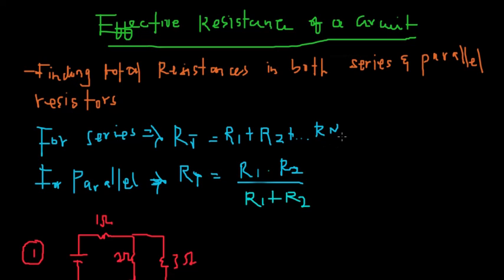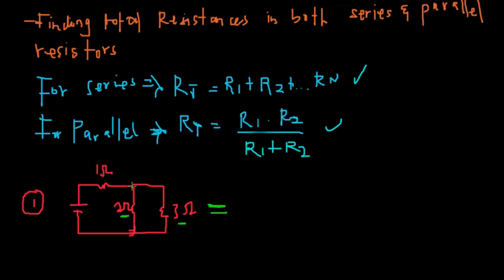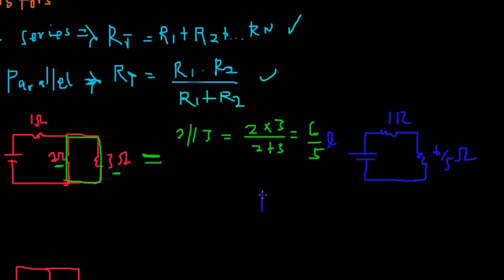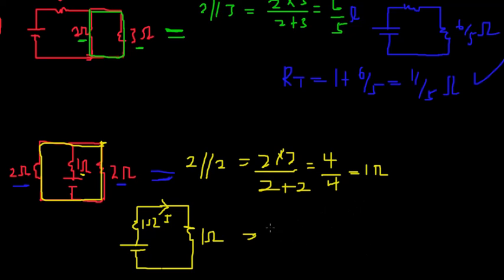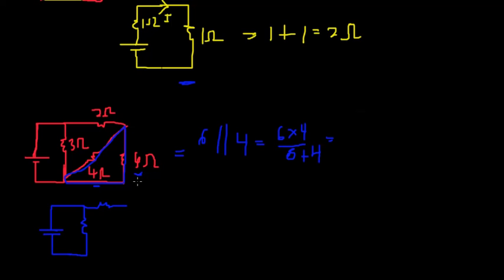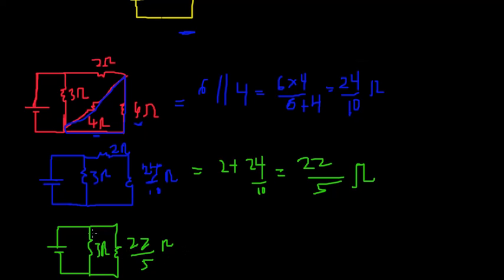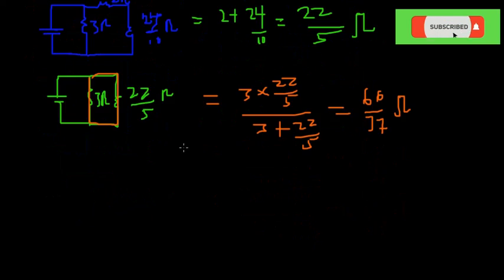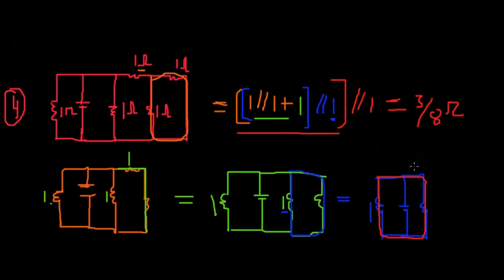Equivalent RESISTANCE of Complex Circuits- RESISTORS In SERIES and PARALLEL- SOLVED EXAMPLES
This Physics/ Applied Electricity tutorial video provides a basic introduction to an equivalent resistance. It also provides detailed explanations and plenty of practice problems and examples on how to calculate equivalent RESISTANCE of complex circuits with RESISTORS in SERIES and PARALLEL combinations.